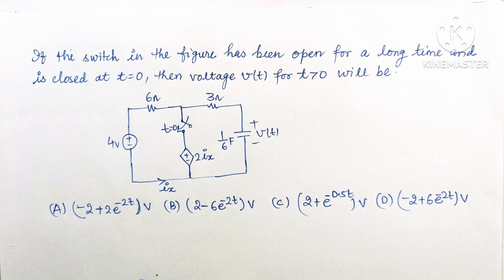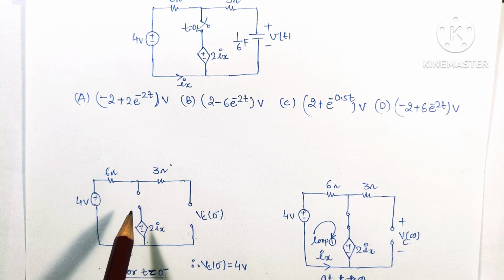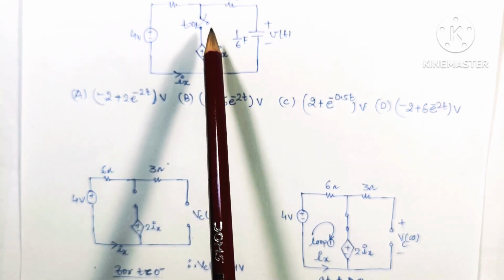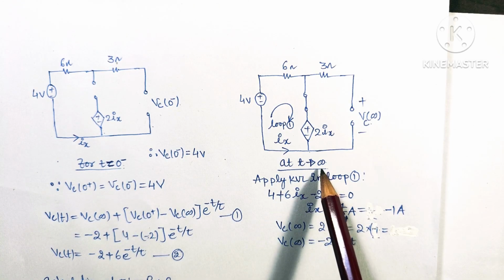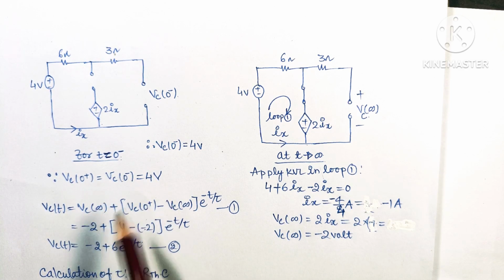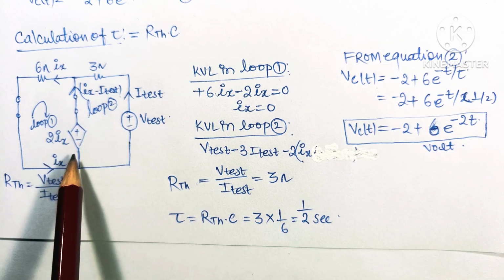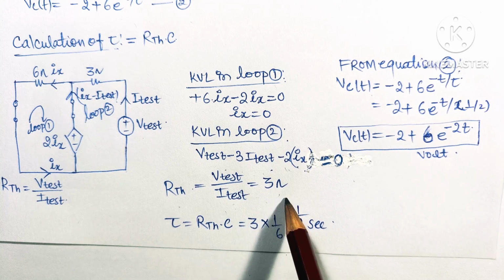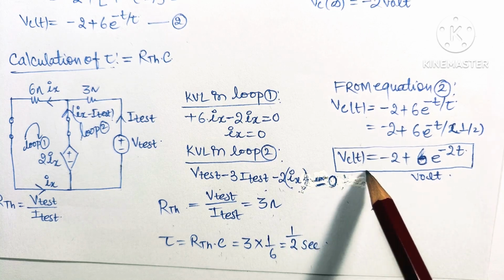RC Circuit with DC Source Example-1